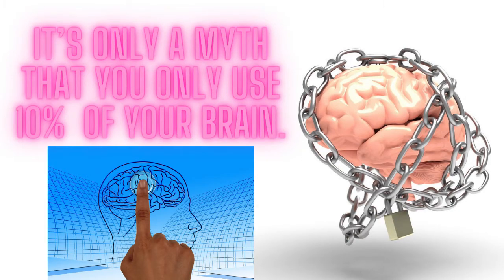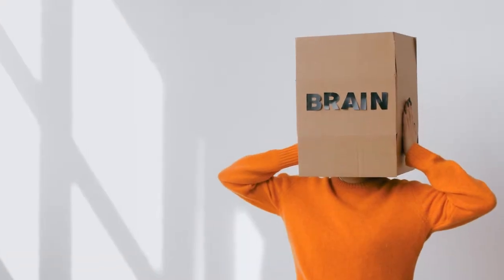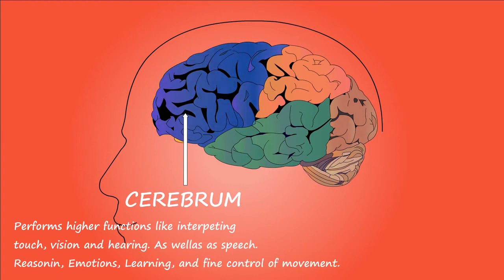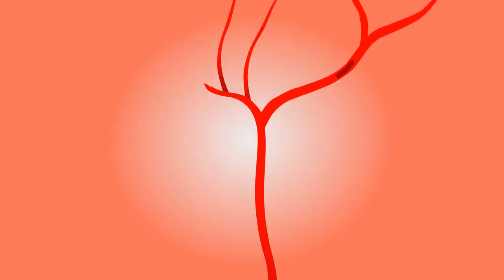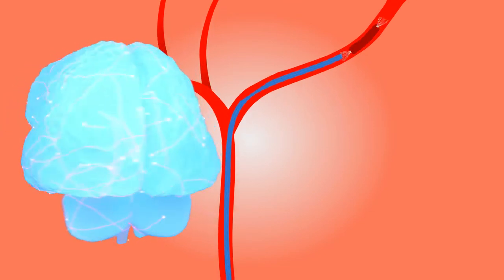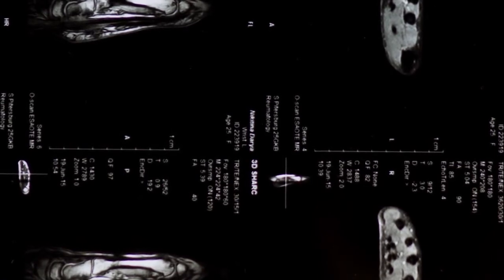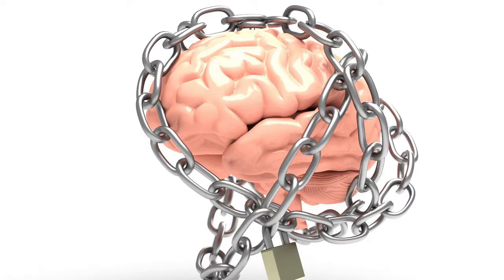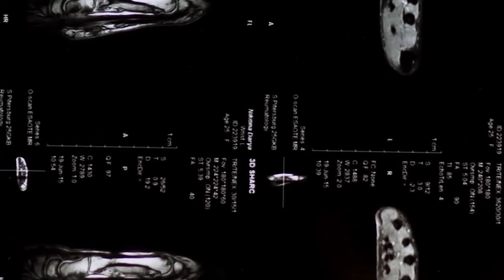It’s only a myth that you only use 10 percent of your brain | We actually use 100% of our brain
It’s only a myth that you only use 10% of your brain.
Why Do People Believe that We Only Use 10% of Our Brain?
Neuroscientists point out a number of reasons why the 10% myth is not true, and that is  Brain imaging scans clearly show that almost all regions of the brain are active during even fairly routine tasks such as talking, walking, or even listening to music.
You actually use all of it even when you are sleeping. Neurologists confirm that your brain is always active.